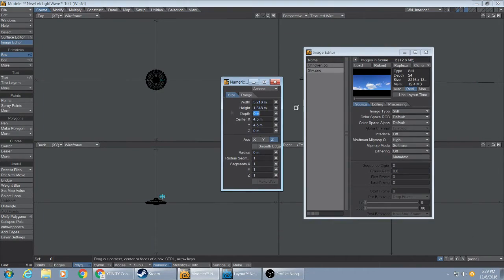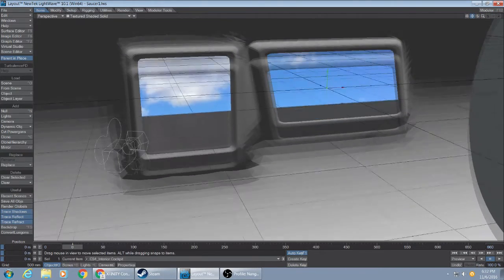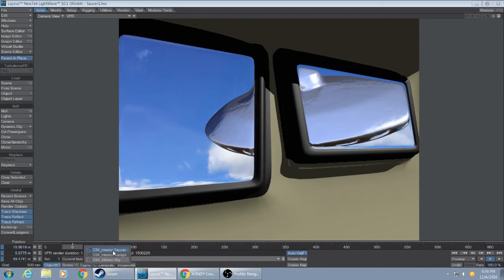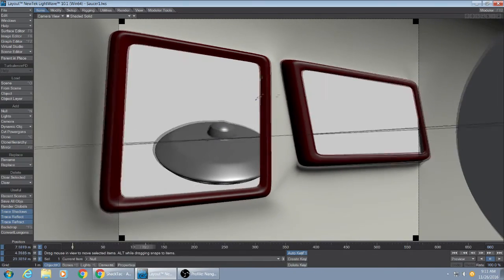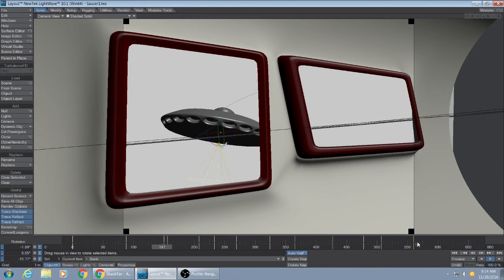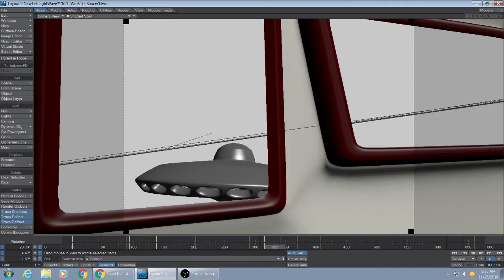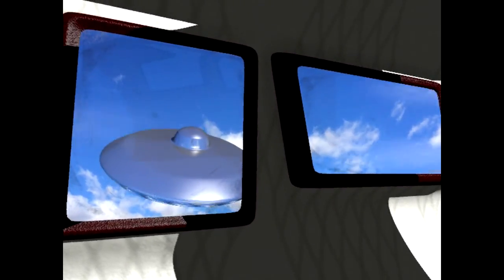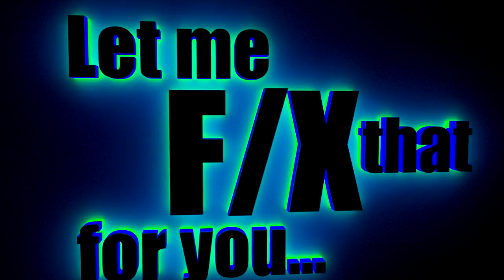Let me F/X that for you - Plan 9 Part 2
Wherein I take the modeling and planning from Part 1 and animate a simple scene to improve a sequence in the famous movie.

This is kind of a low-effort video, and not much of a tutorial.  I wanted to fit within the apparent technology of the time, and just improve things.  I plan on stretching my muscles a bit more with the next episode.